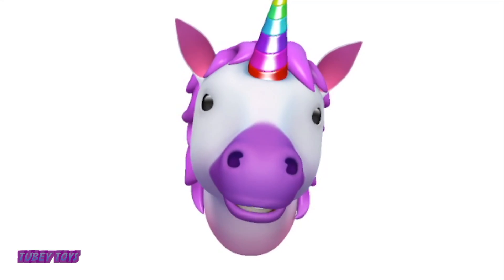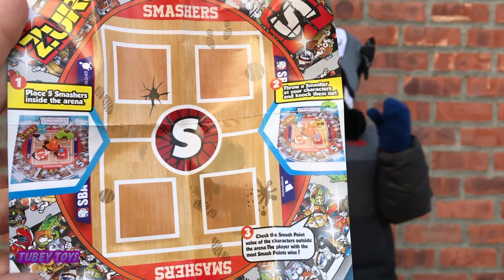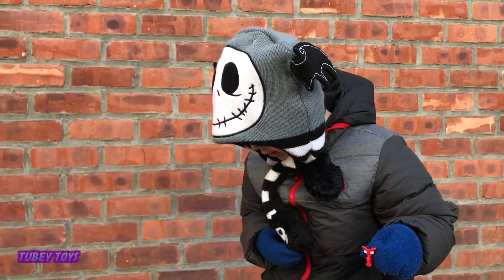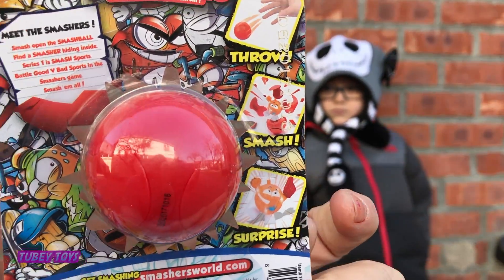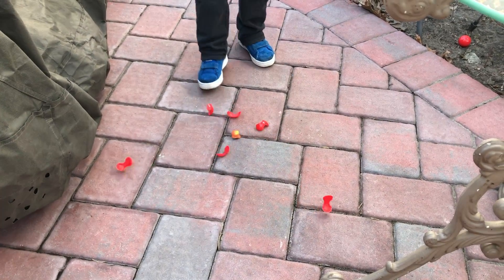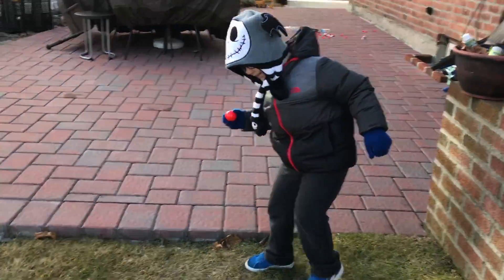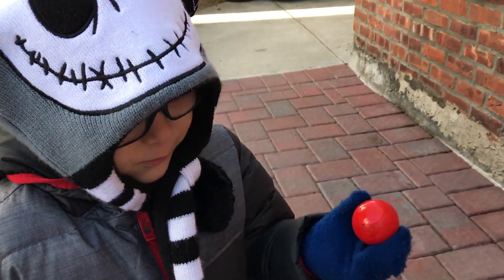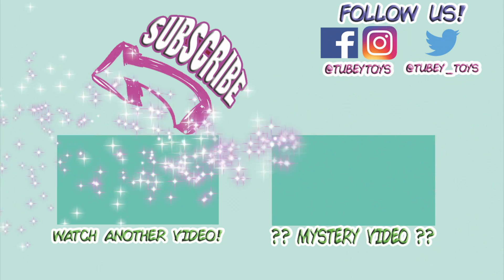Smashers Hide and Go Seek Robo Alive Snake Attack! Zuru Toys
Zuru Smashers Seek and Smash Hunt! We play hide and go seek, Smasher-style with a twist! Sometimes poor M-Tubey will get attacked by a robo snake!!! Help us collect them all and smash them all!

Zuru sent us some new Smashers to review! We got an 8-pack, a 3-pack, and a single pack! Each set includes smasher balls to smash, and inside each smasher you will find a collectible figure featuring popular sports references with a comical twist like a broken football helmet with its brains sticking out, a too cool for school soccer ball with shades, a radical skateboard and more!

For the overseas versions, each pack represents a sport - Rugby (football), Football (soccer), and Basketball packs. There are also tour buses available for each sport, so your star players can arrive to their meets in style! You can also buy a collectible tin featuring super rare smashers!

Smashers will be available for sale in the US and Canada in March 2018. However, a few insta friends have located some Smashers at Walmarts across Canada.

Will you smash them all? With over 100 smashers to collect, kids will have so much fun smashing each ball to see what cool surprise is inside! The fun doesn’t stop there! Each smasher figure has its own point value, and the more smashers you collect, and the rarer they are the higher your points will be! Collect and trade with friends, and learn the power of sportsmanship with these super cool smashers!

There’s more! or download their handy Smashers app to keep track of your figures, and play cool games!

Smashers can also be found on their YouTube channel where they feature their super fun cartoon starring your favorite Smashers sports figures!

M-Tubey had a such a blast smashing the Smashers! We can’t wait to smash them all! Retail information on these products to follow soon!